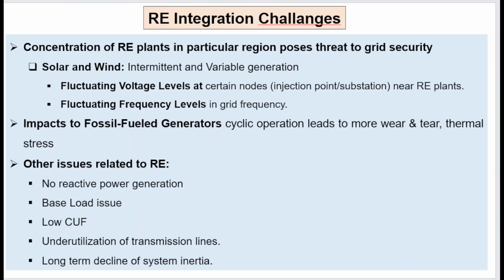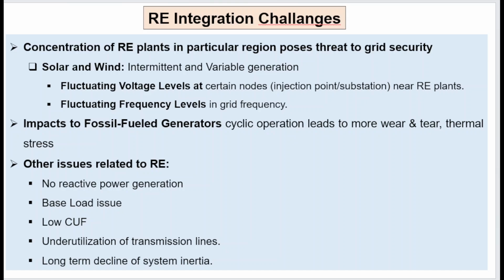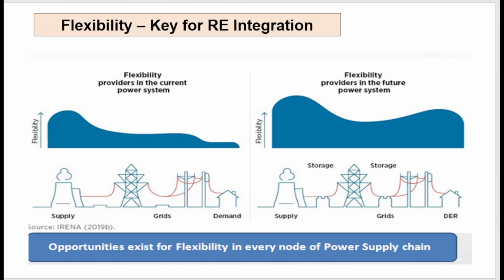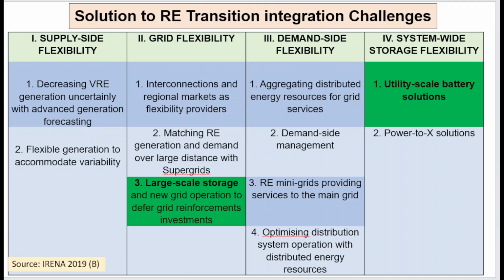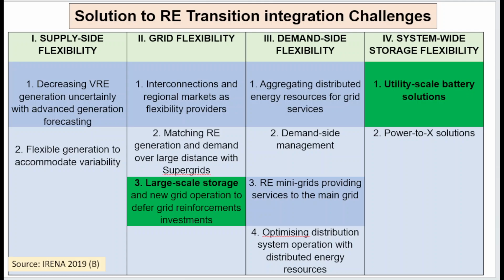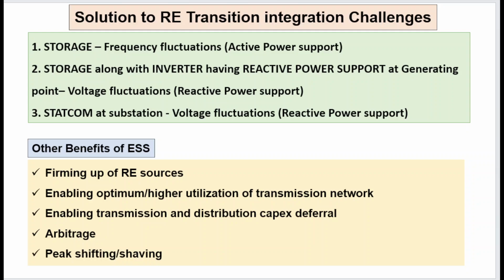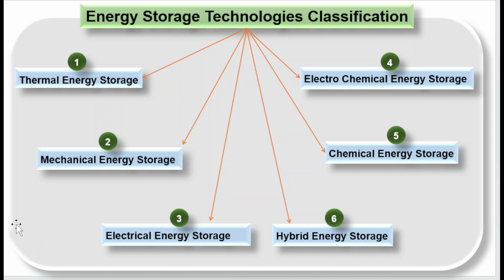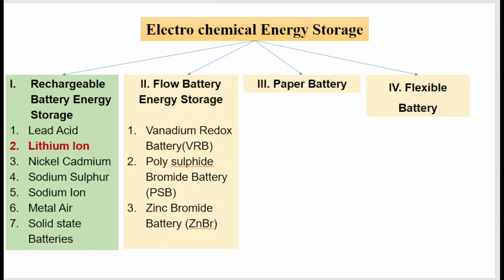Lecture 2: Need for Energy Storage and Type of Energy Storage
In this lecture, following topics are covered:
1. Issues related to Renewable Energy Integration.
2. Solutions to RE Integration Challenges: Flexibility and Storage
3. Type of Energy Storage Systems.